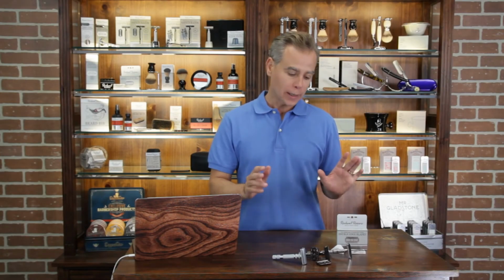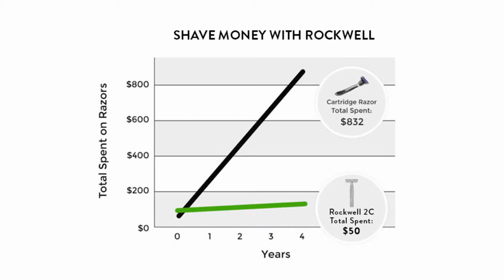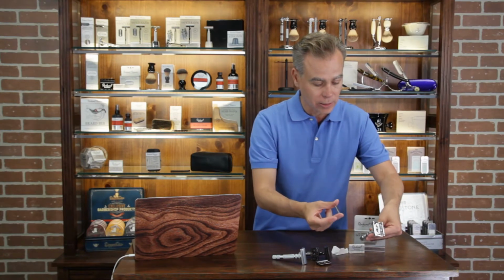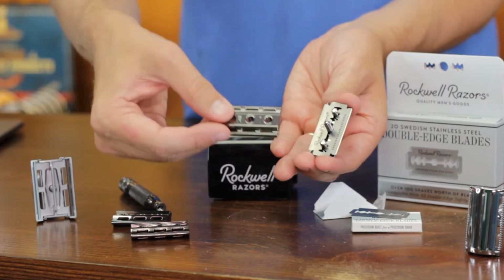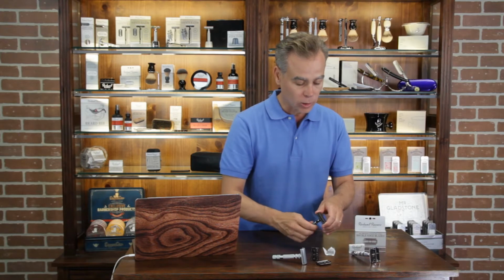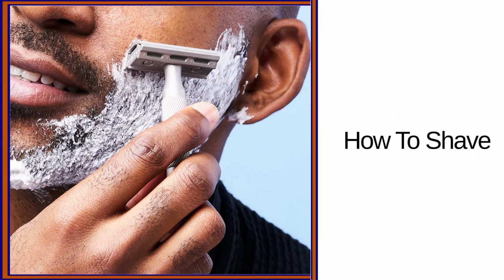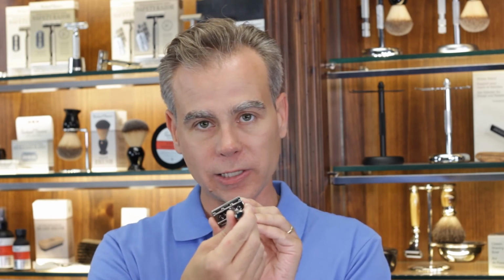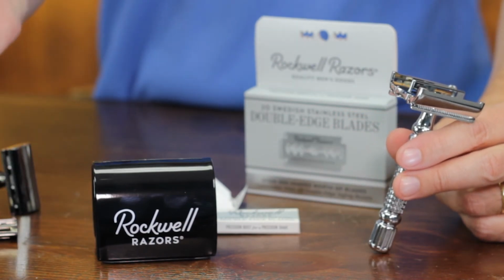How to Use a Safety Razor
Double Edge Safety Razors.
Learn how to load and use a safety razor. Safety razors are a great, very eco-friendly alternative to plastic disposable razors.